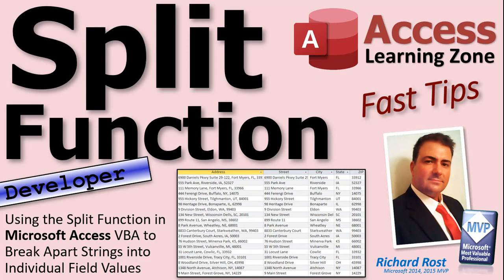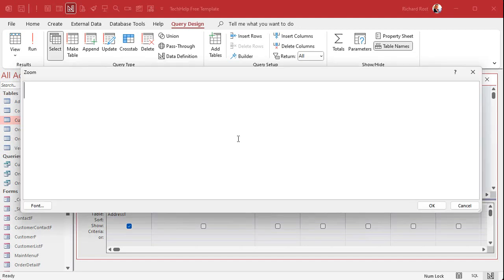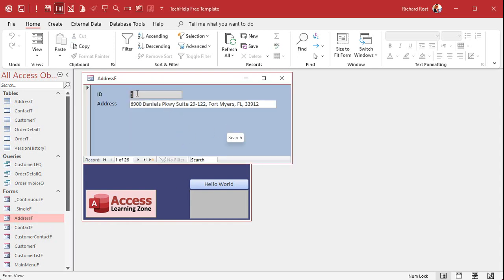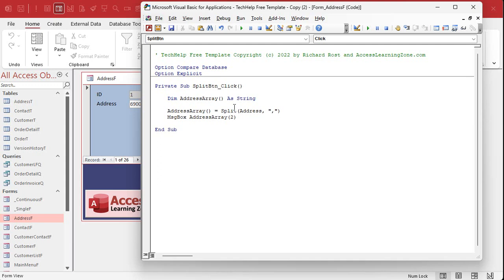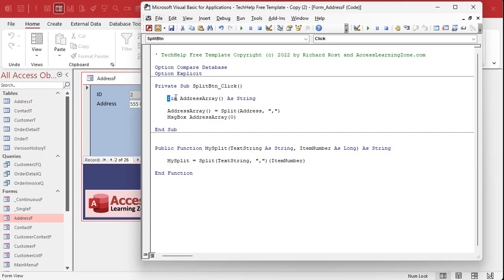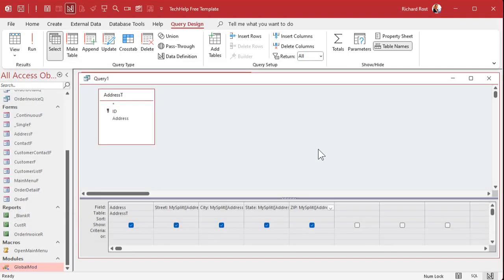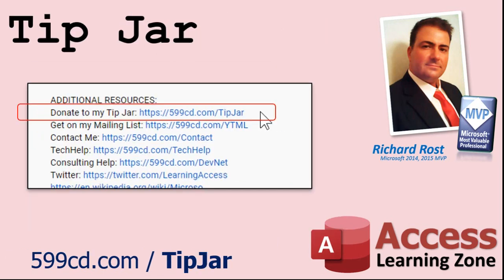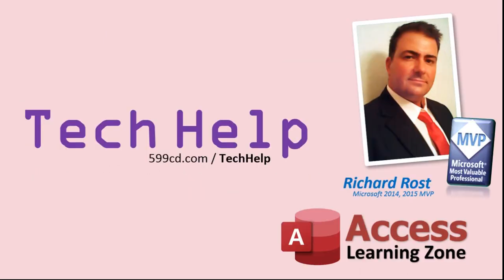Using the Split Function in Microsoft Access VBA to Break Apart Strings into Individual Field Values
In this Microsoft Access tutorial I'm going to teach you how to use the split function in VBA to break apart a text string into its individual component fields.